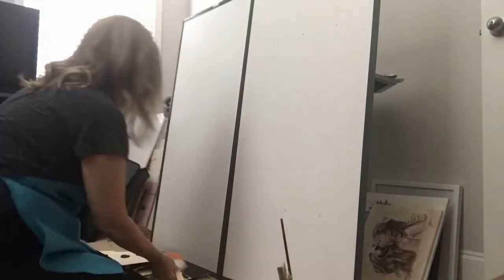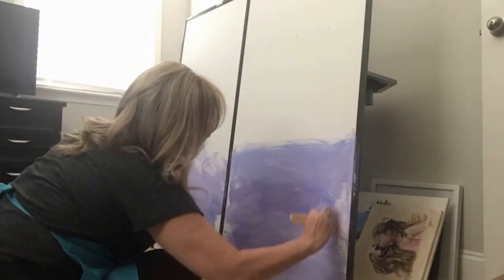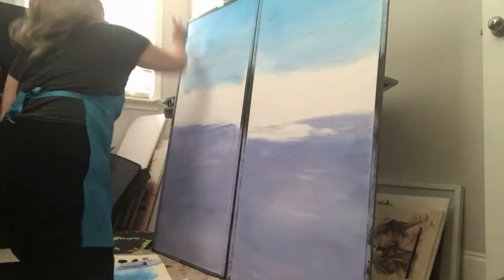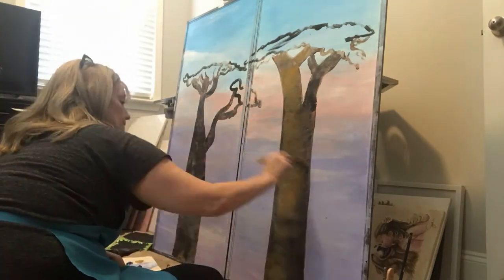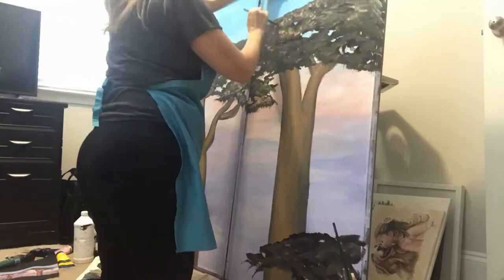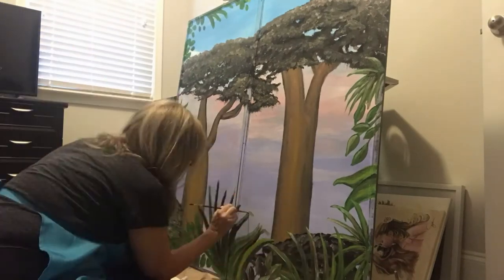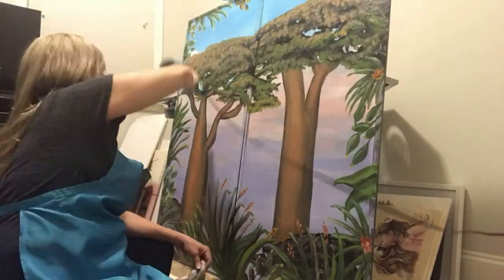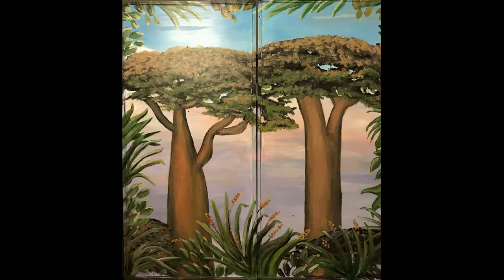Acrylic TIME LAPSE Painting MURAL for REPTILE HABITAT with Commentary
I was requested to paint a mural for a reptile cage or habitat to capture what Madagascar would look like since this was specifically for a chameleon. This was painted on PVC material with acrylic paints.  I recorded a time lapse with commentary to have a sneak peek of the creative process.

CREATE Happy Now has opportunity to enjoy meditations and painting videos for your enjoyment to relax and perhaps inspire you to try something new!

Please visit CREATE Happy Paintings playlist in this channel for more time lapse painting videos.